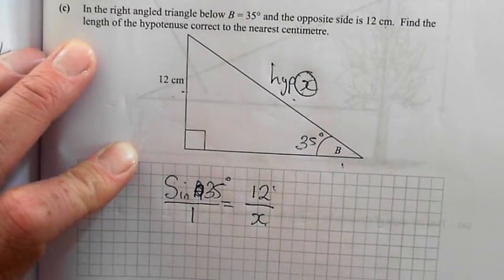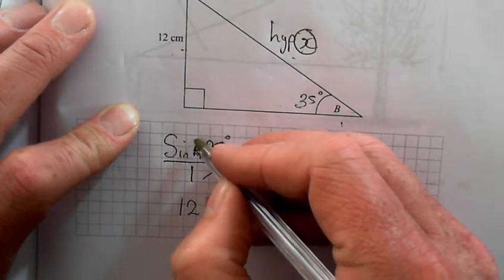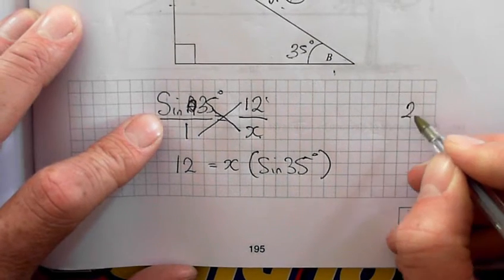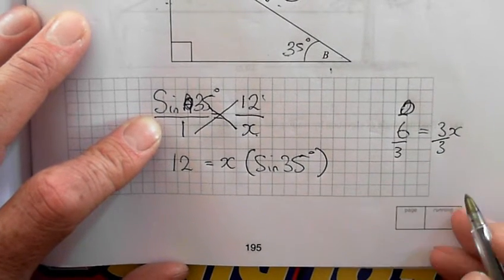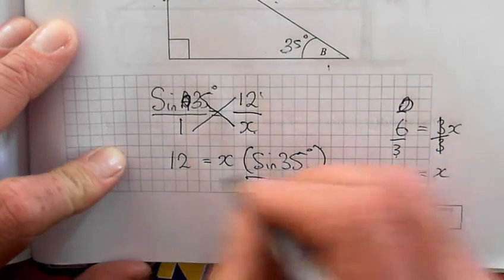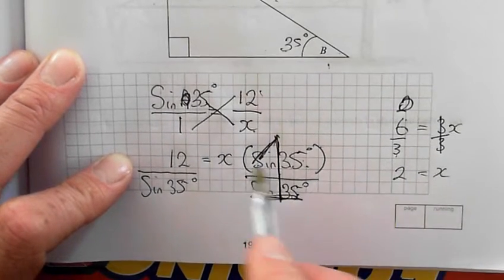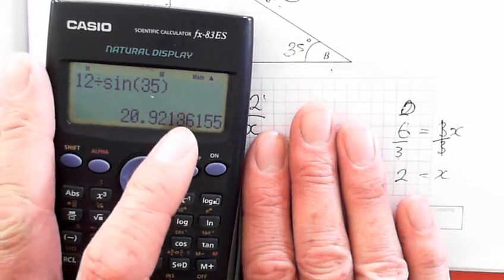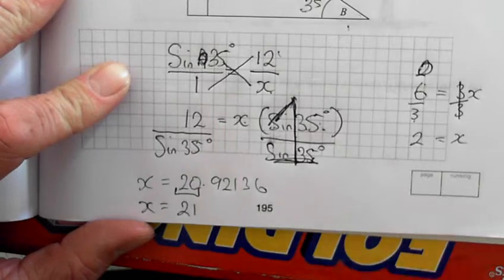JCO Papers tan cos sin P195